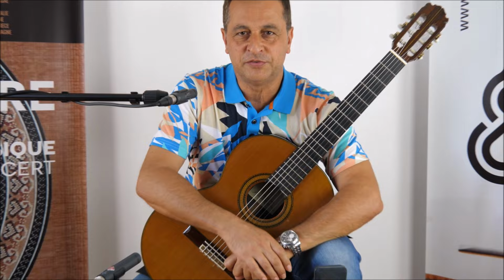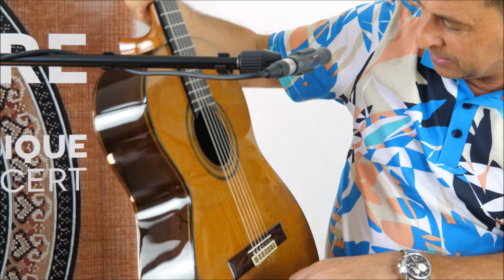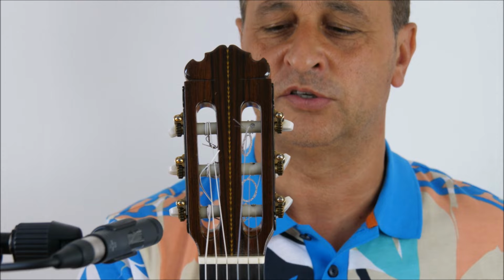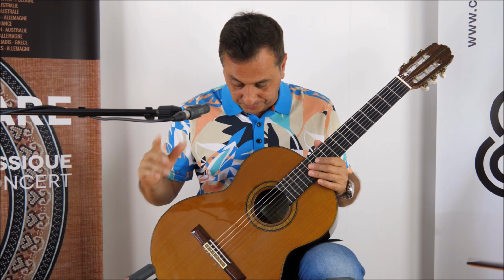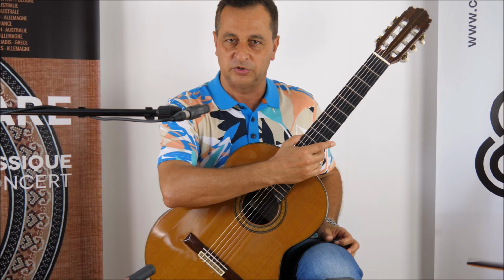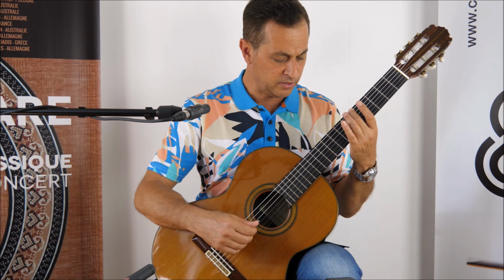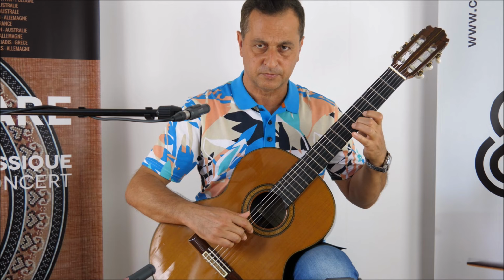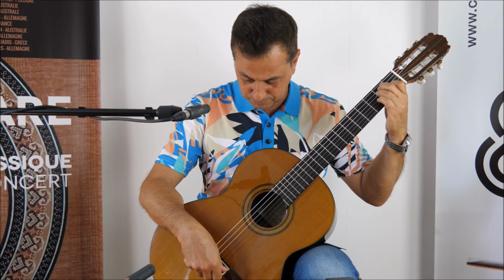Review Manuel Contreras 1997 1a Especial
Among the guitar makers who highly contributed to the development of the traditional classical guitar, there are José Ramirez, Paulino Bernabé and Manuel Contreras. Manuel Contreras I (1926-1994) was surely the most inventive of the Madrid luthier – he invented a Harp guitar, a Alta guitar, the Carlevaro guitar and last but not least the Doble Tapa concert models. Contreras earned a reputation as one of the finest and most innovative luthiers in Spain.

The sound is loud and warmer much louder than a Spanish guitar but keeps the same tone color of Madrid luthier guitars. We strongly recommend to listen to the review video.